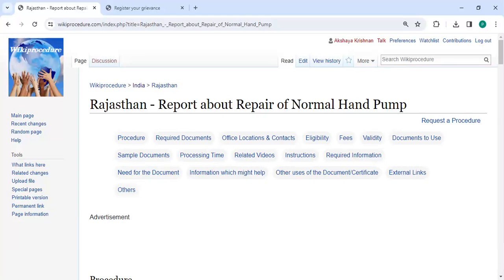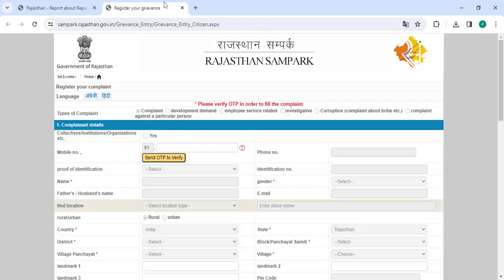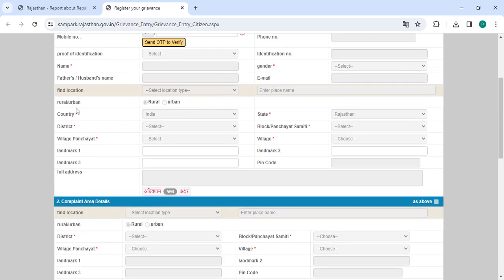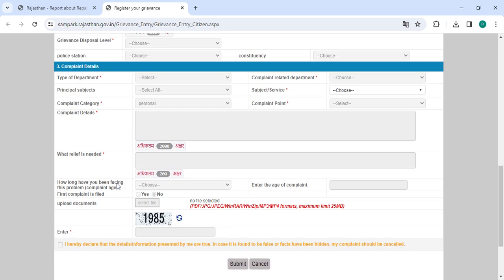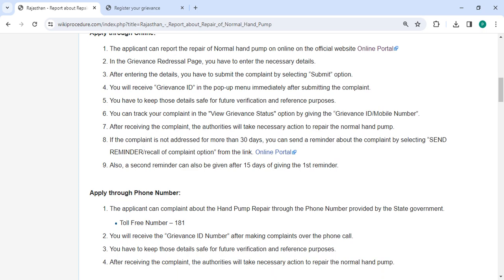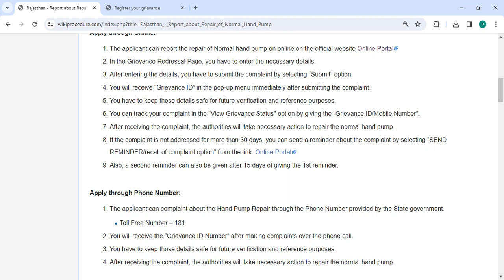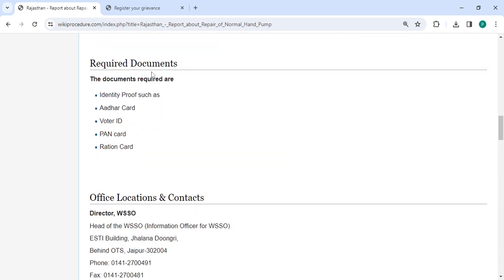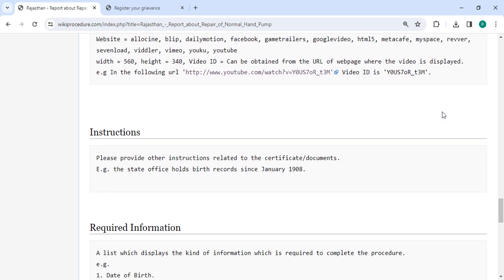Rajasthan - Report about Repair of Normal Hand Pump Online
This video provides you information related to Report about Repair of Normal Hand Pump in Rajasthan.